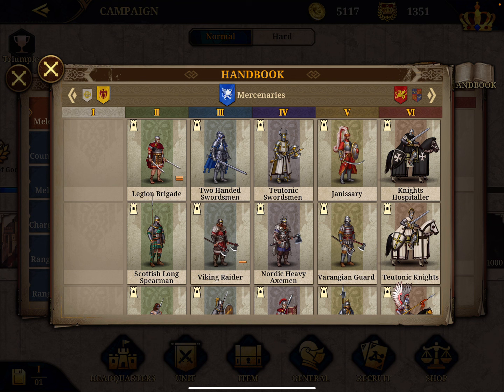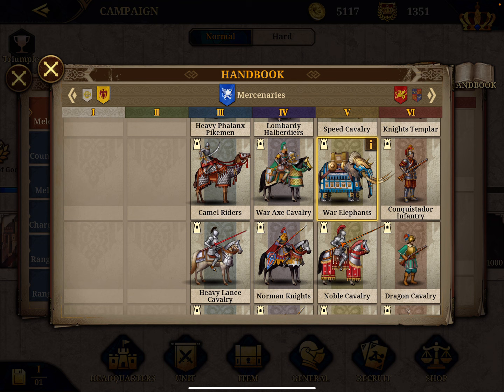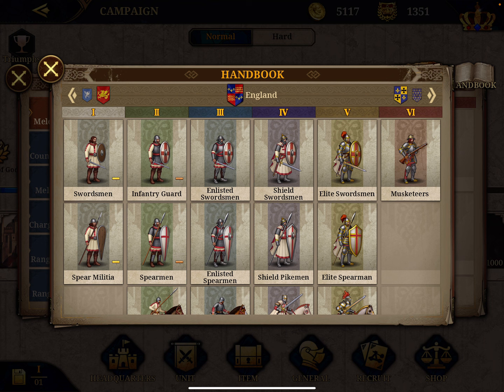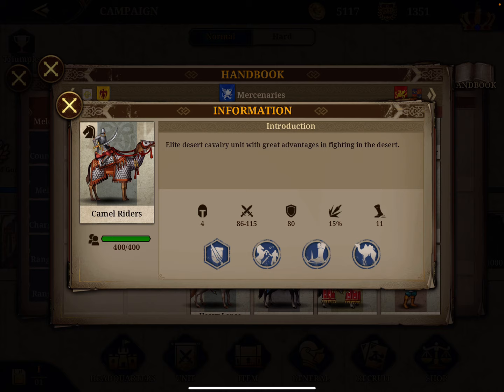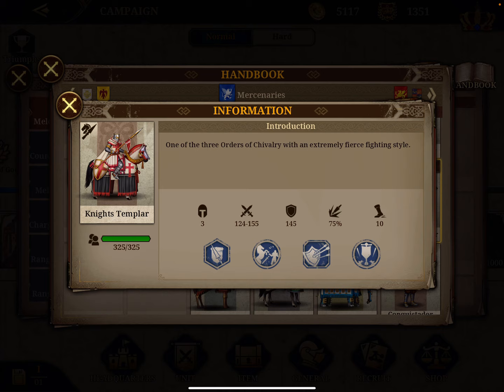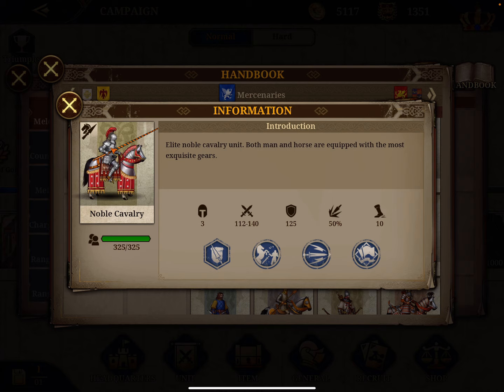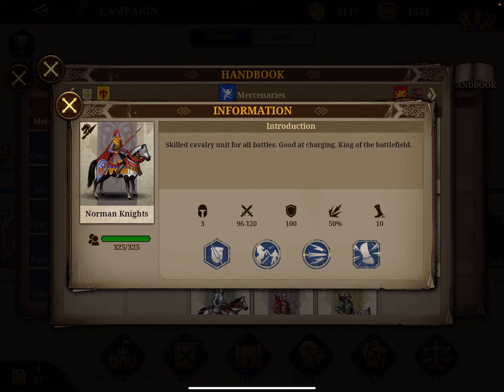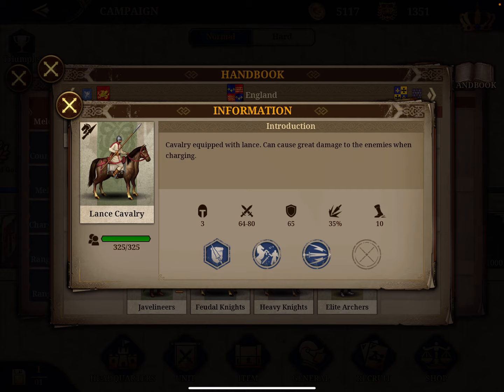European War 7 (EW7): Guide, All You Need to Know about Cavalry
Subtitles are available in Arabic, Chinese, French, Hindi, Indonesian, Italian, Japanese, Korean, Polish, Portuguese, Russian, Spanish, Thai, Turkish and Vietnamese.